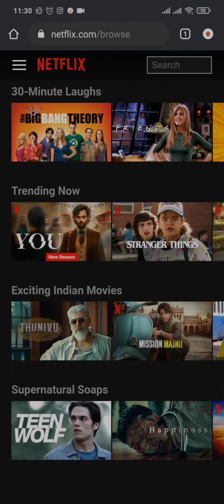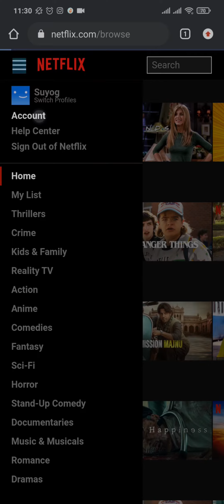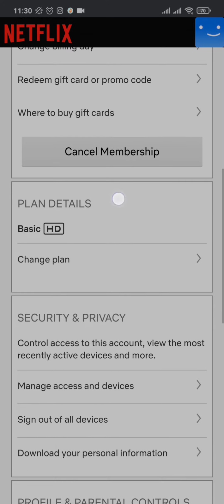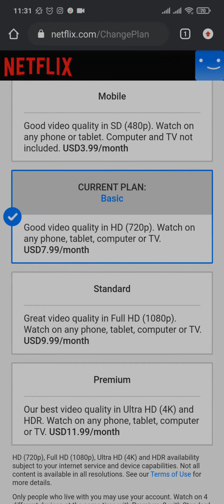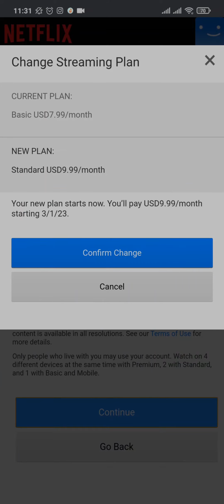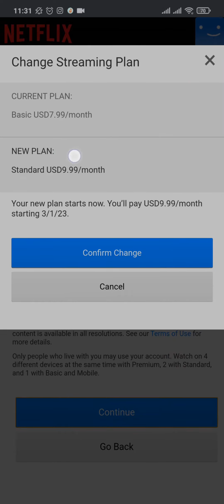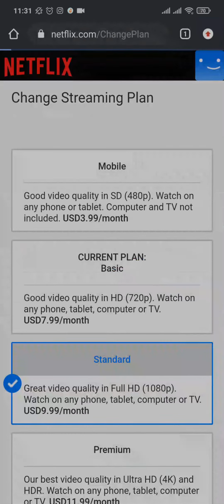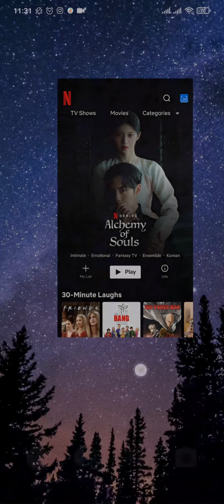How To Change Netflix Subscription (2023) | Change Your Netflix Plan (Quick & Easy)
Learn how to upgrade your Netflix plan. How to change your netflix plan for optimal entertainment.

Are you looking to upgrade or downgrade your Netflix subscription but confused about how to change it?  In this video, we'll show you how to change your Netflix subscription in a few simple steps. We'll guide you through the process and provide tips for selecting the right plan for your needs. Follow our guide and start streaming smarter today!